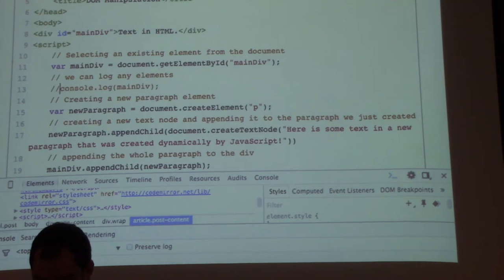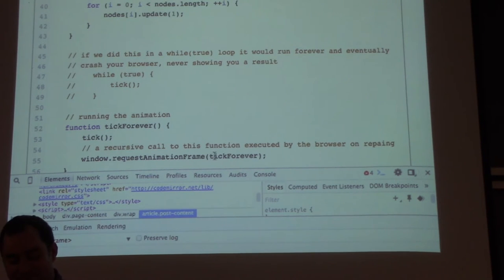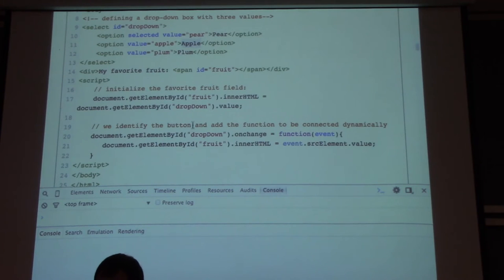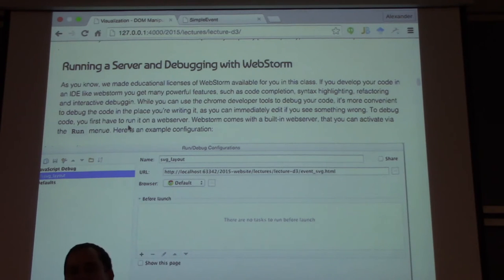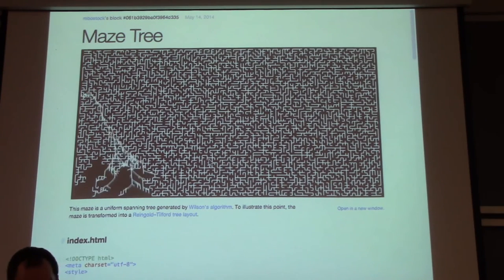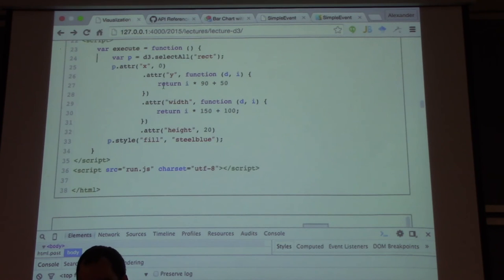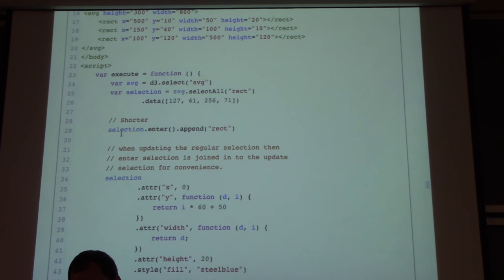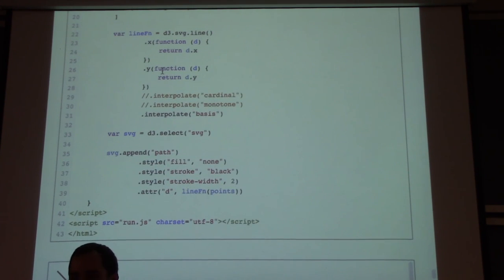Visualization (Fall 2015) Lecture 4